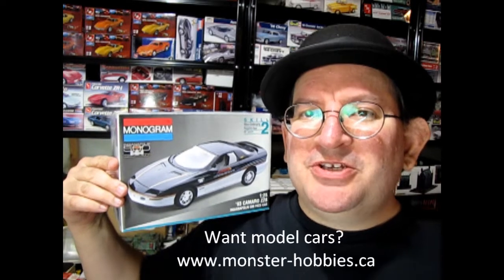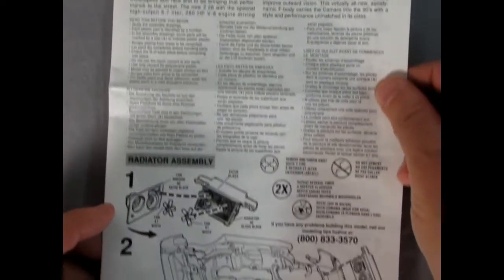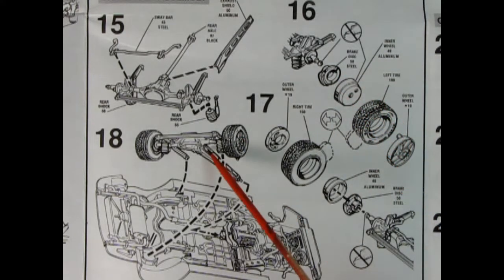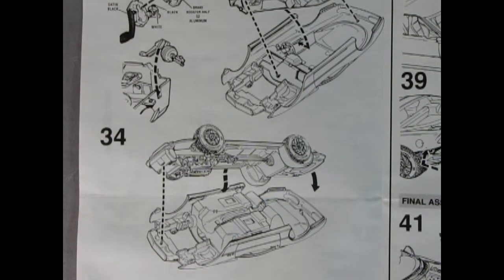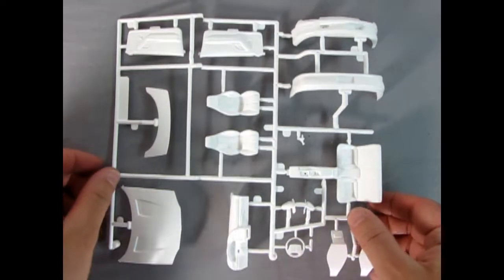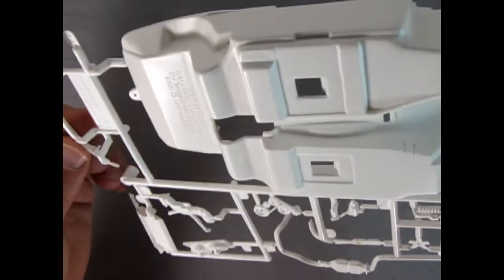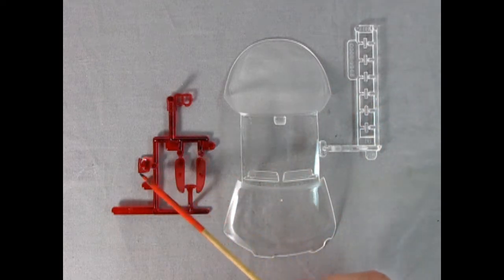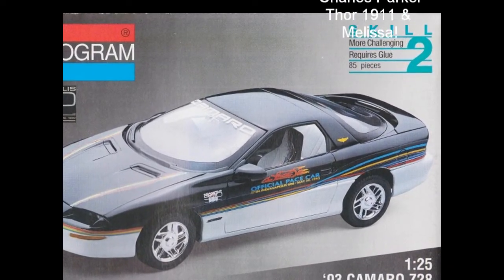Unboxing The 1993 Chevrolet Camaro Pace Car Model Kit by Monogram